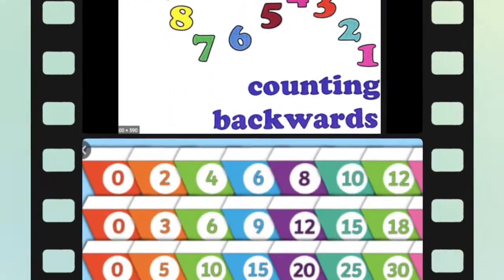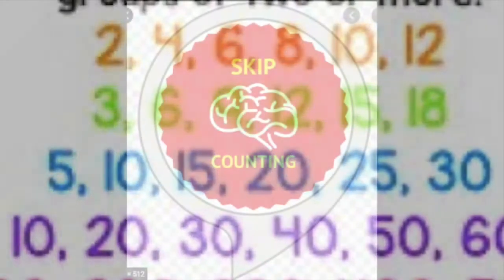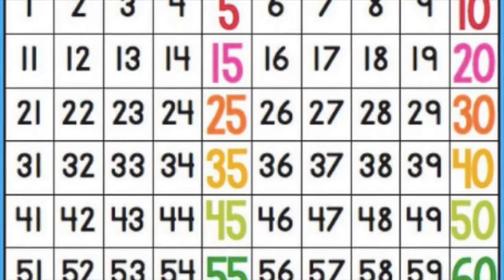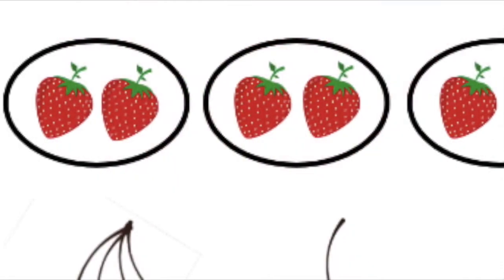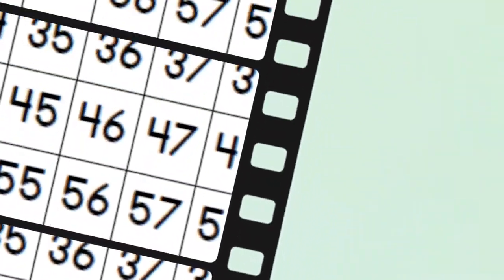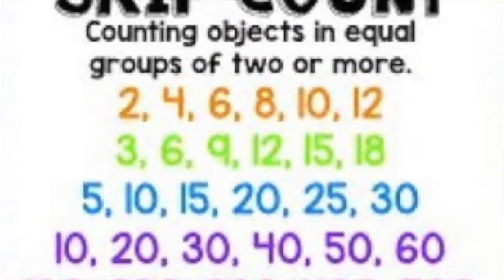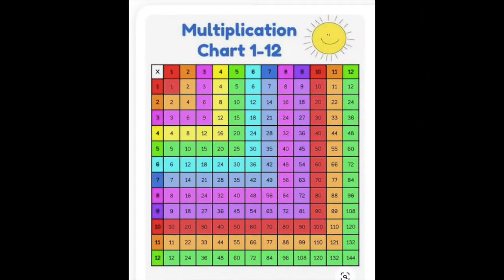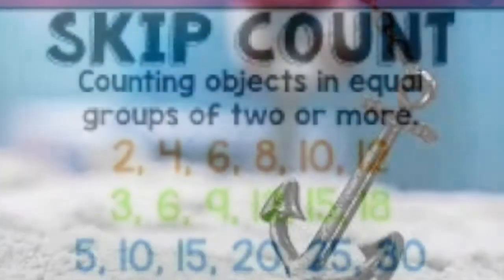The Skip Counting Song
Ms. Neet teaches us the Skip Counting Song to help you with math fluency. Do you know the words??